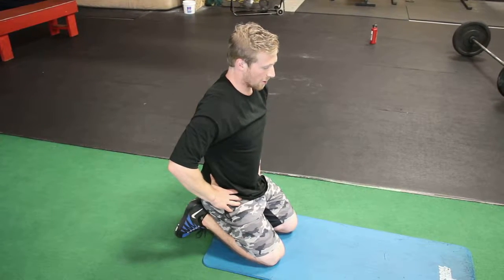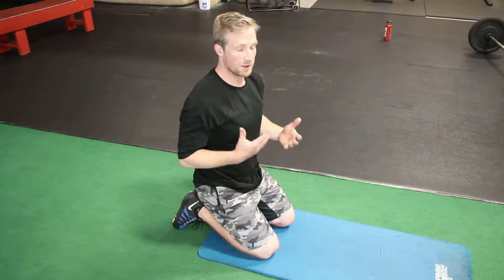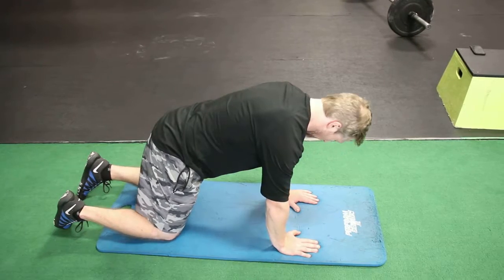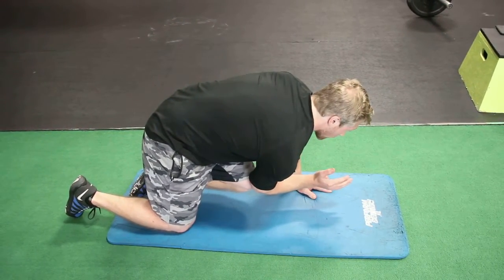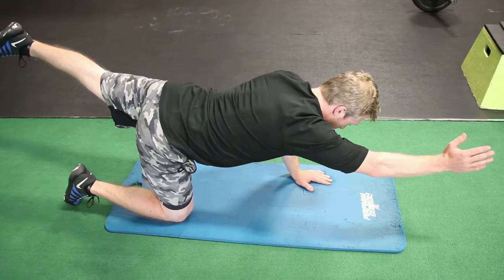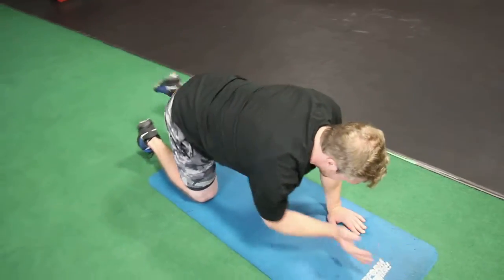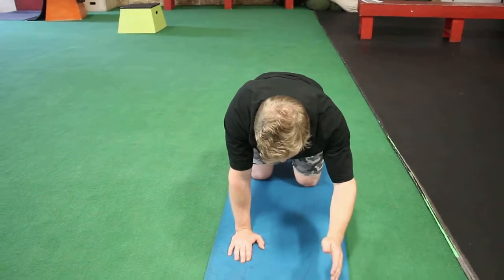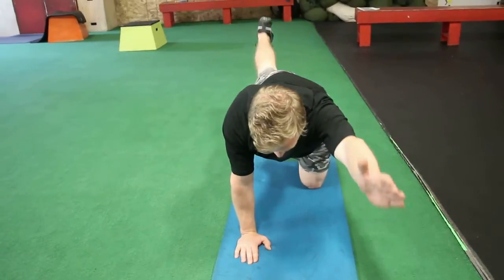Bird Dog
Core stabilizer exercise